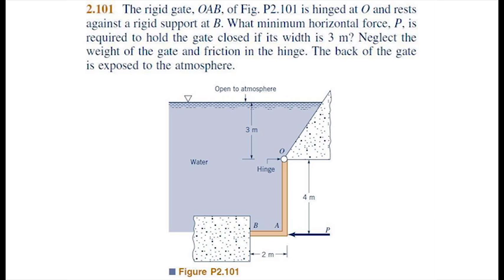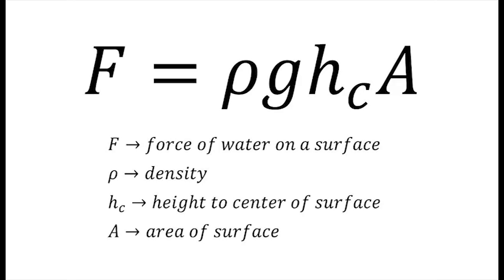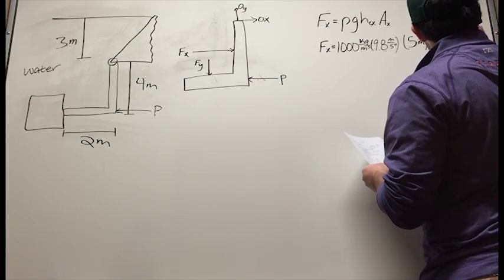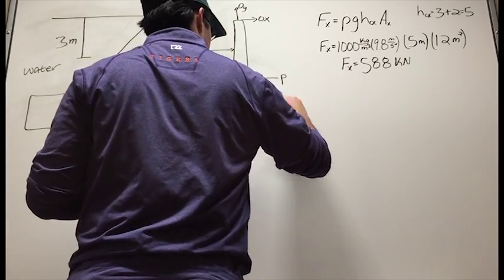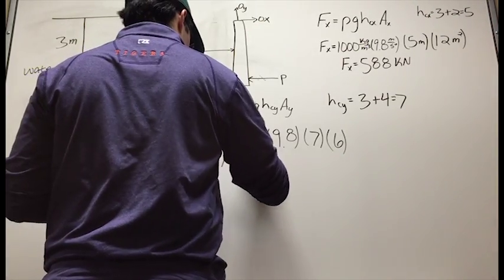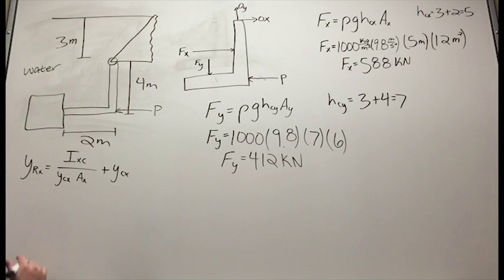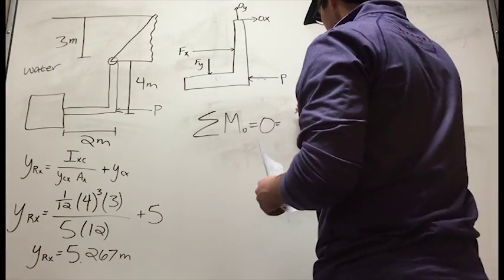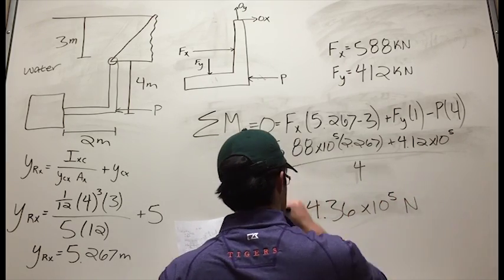How to Solve a Fluids Gate Problem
Step through a simple fluid mechanics problem involving an L-shaped gate.

Video created by Clemson University Students